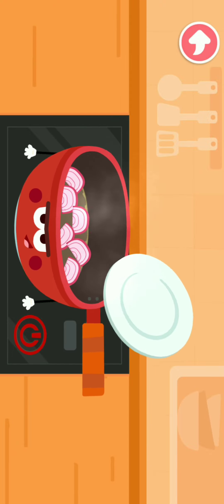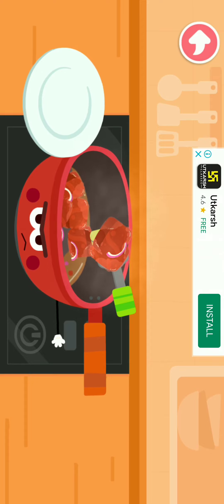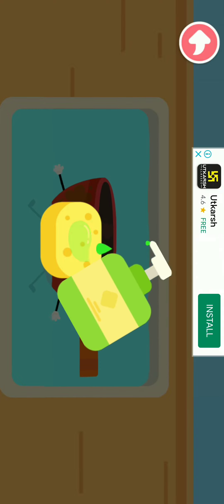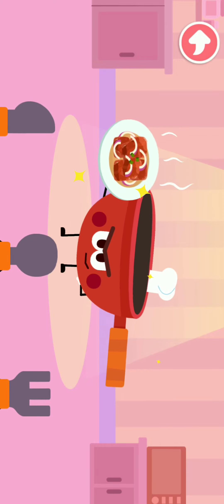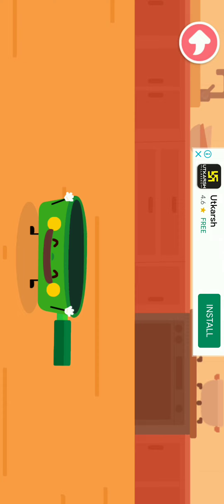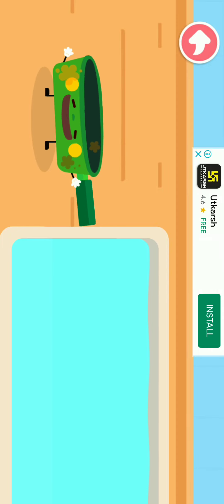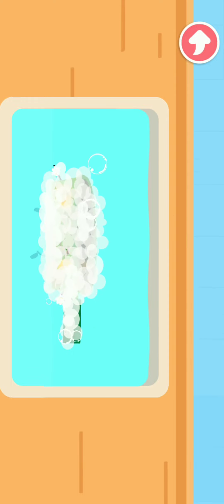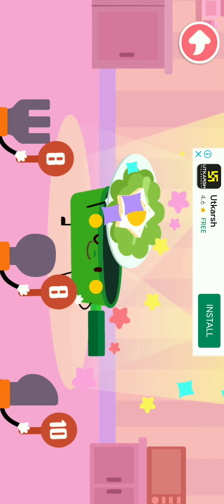baby bus panda 🐼 kitchen party part 2 l autozone games l